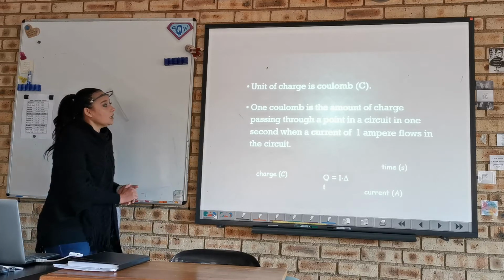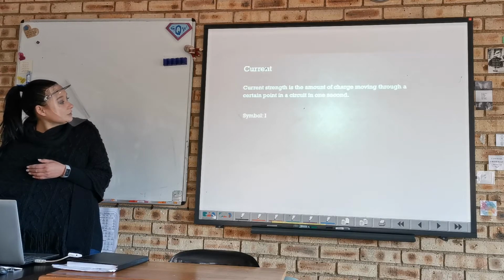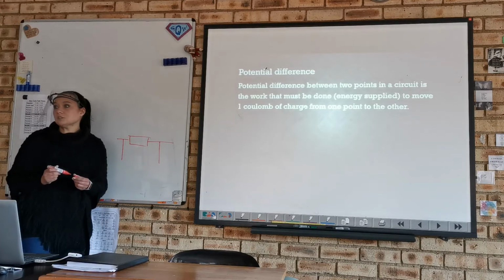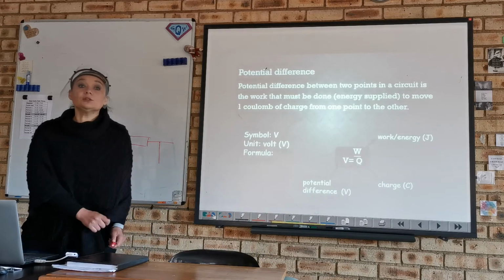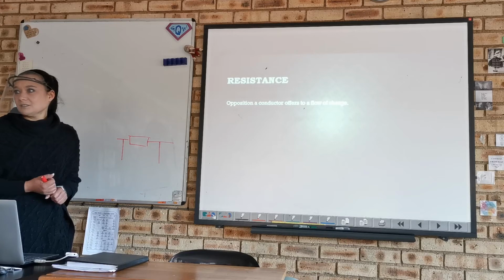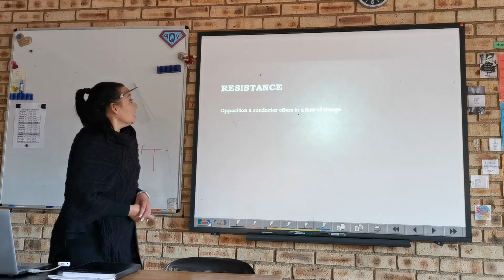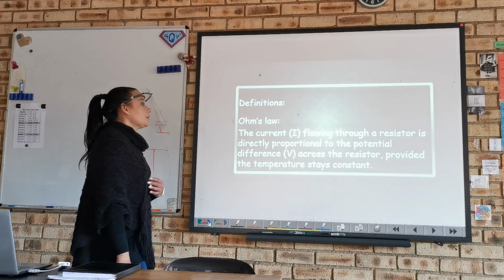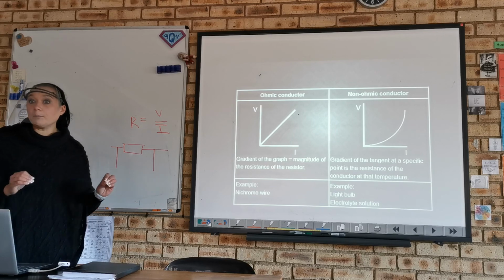Electricity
Revision video part 1